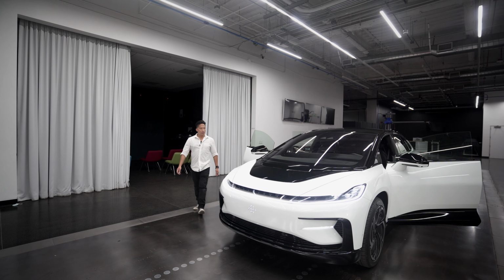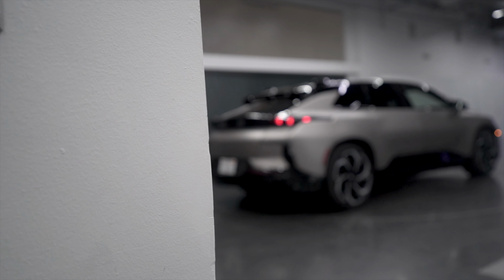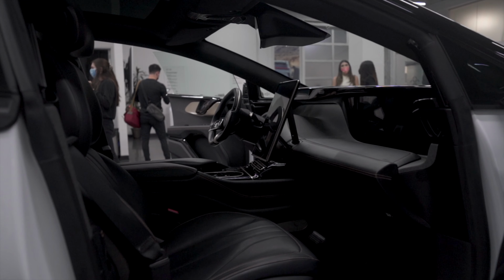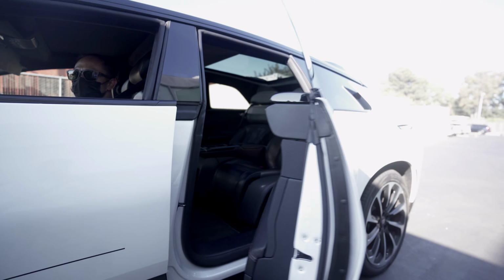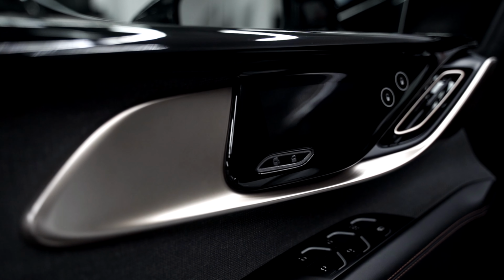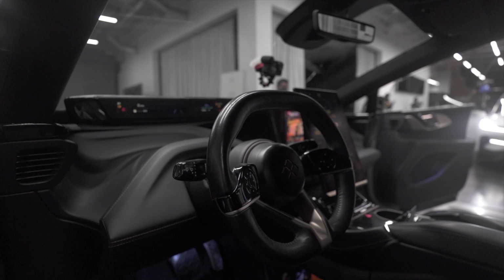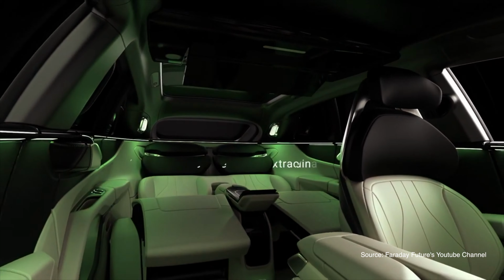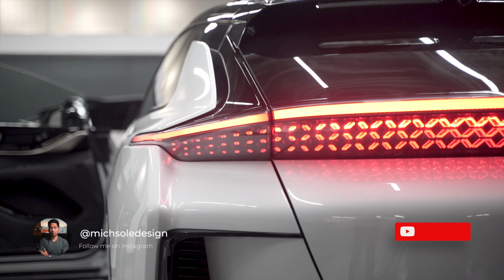A glimpse of the Future?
My Setups!

SOCIAL:
Coffee with Creators Podcast
“Taralets” Filipino Podcast